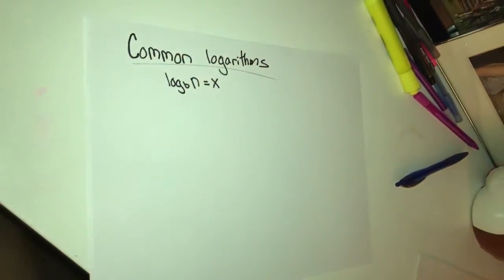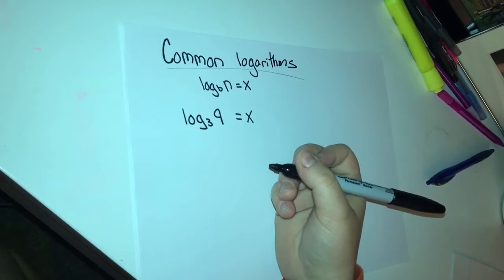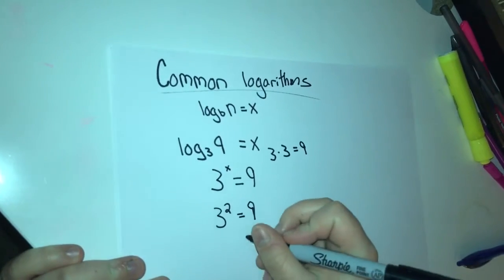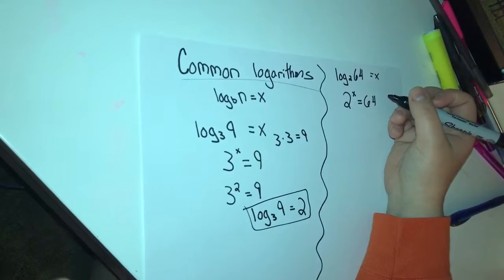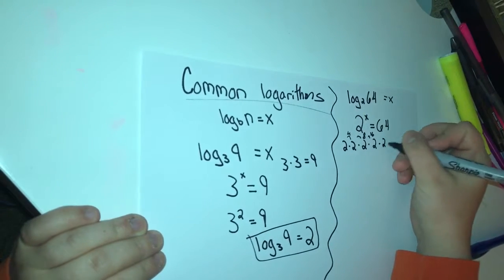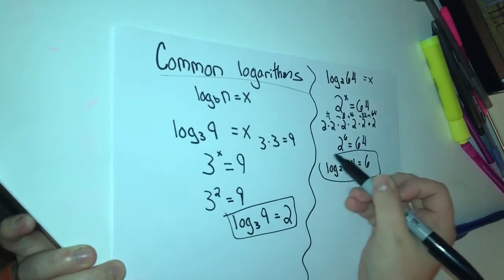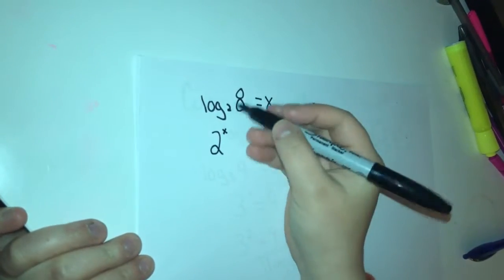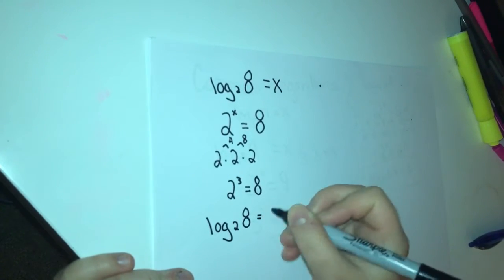A2 9-5 COMMON LOGARITHMS